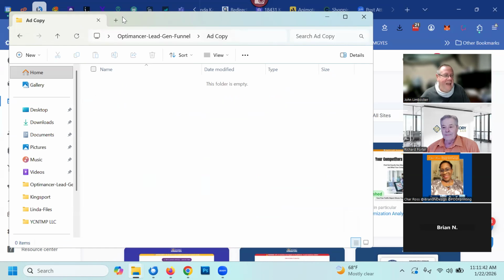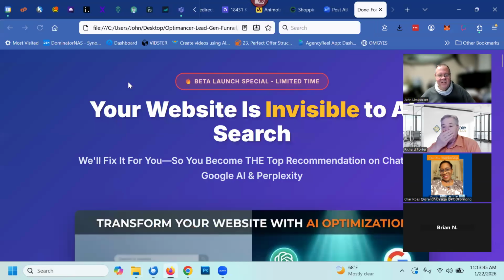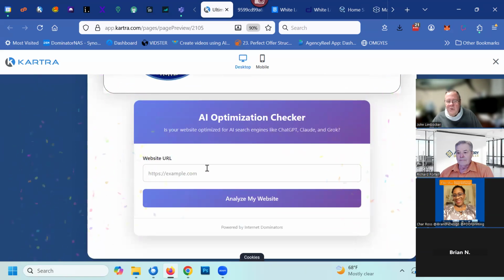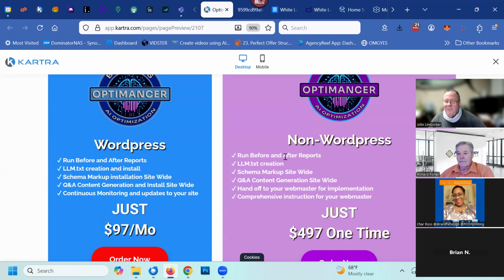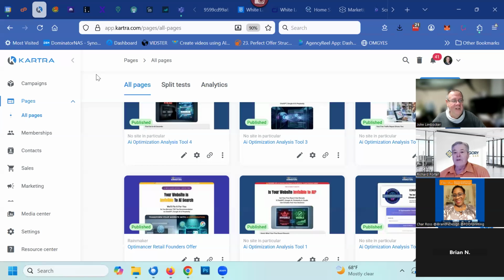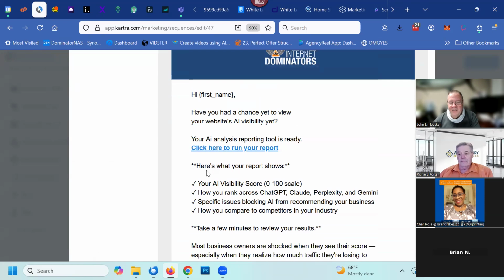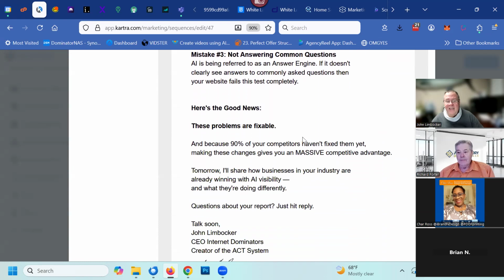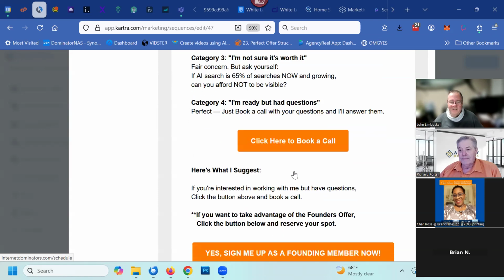Internet Dominators 1 22 2026